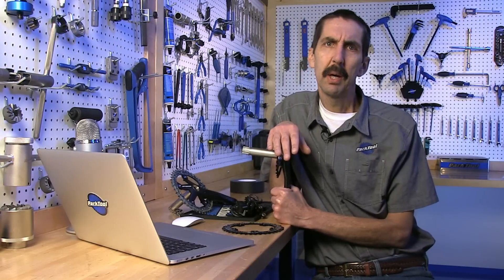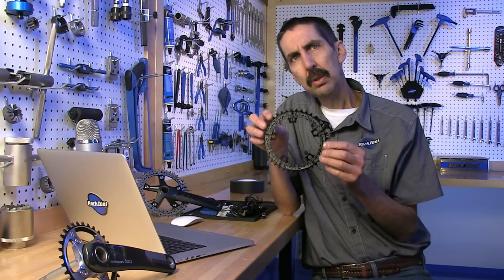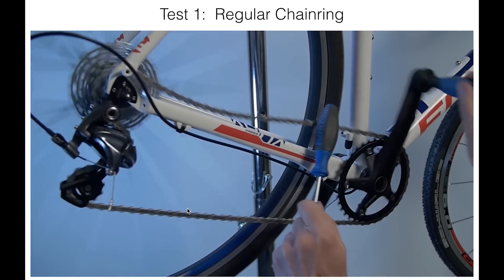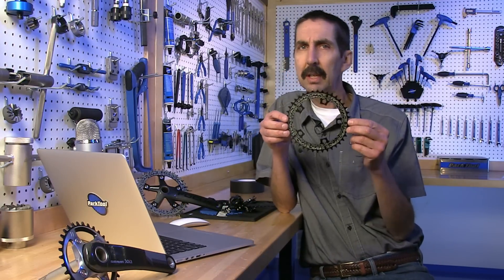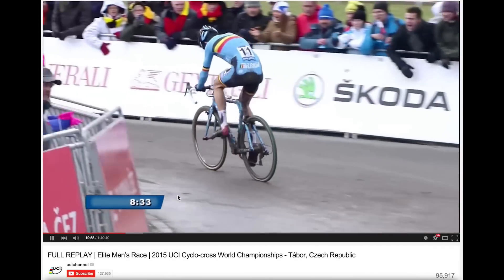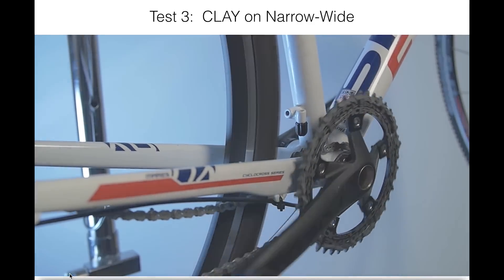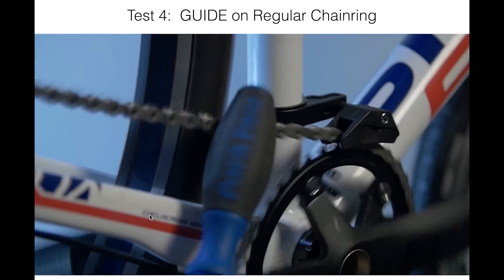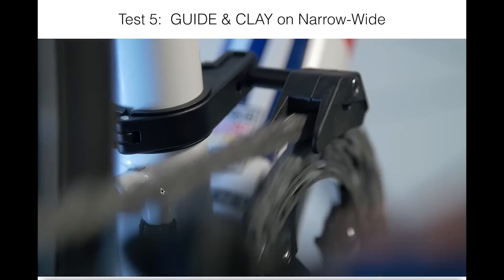Calvin's Corner — Suspenders and a Belt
In this episode of Calvin's Corner, we discuss the advantages and best uses of new, narrow-wide chainrings: